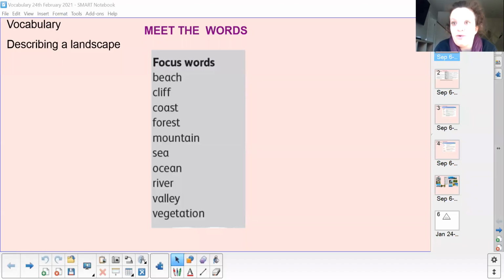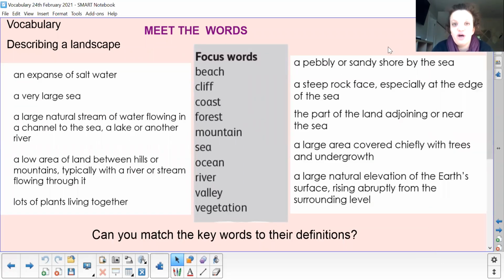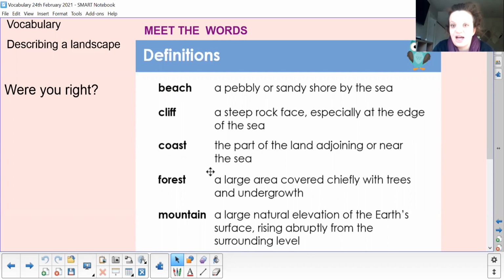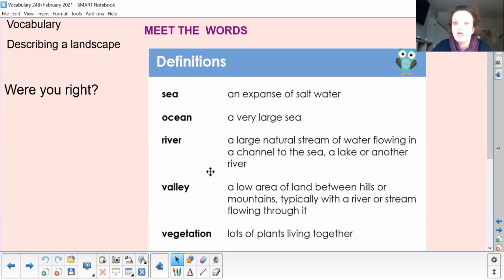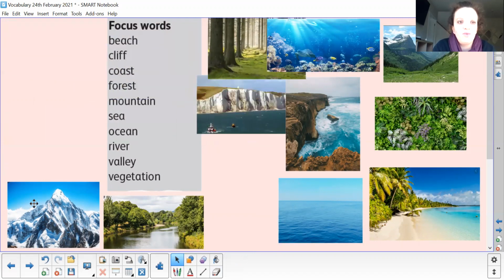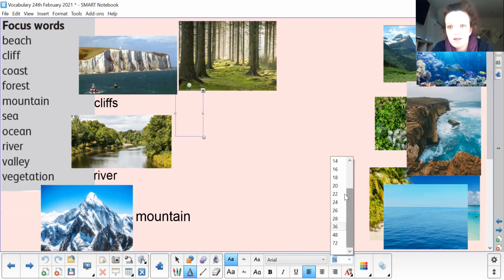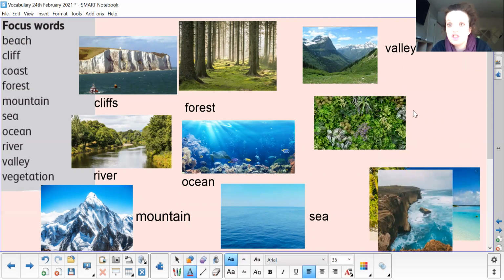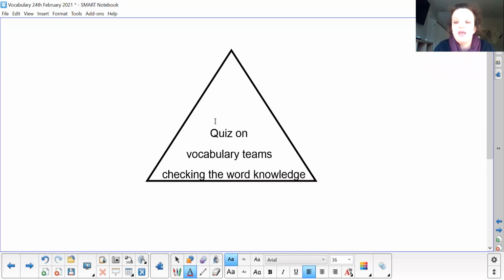Year 2 Vocabulary 24 2 21